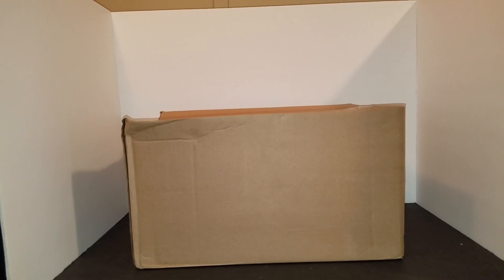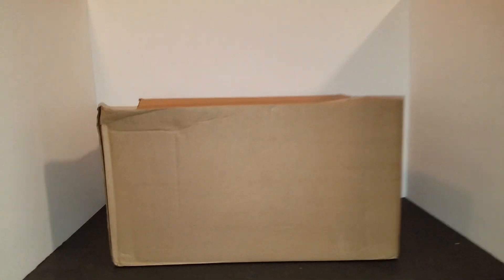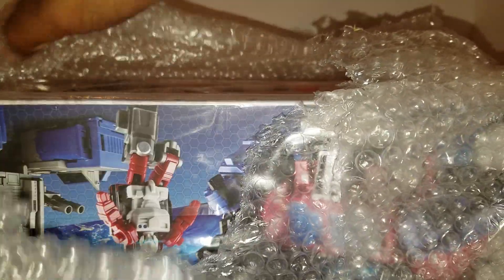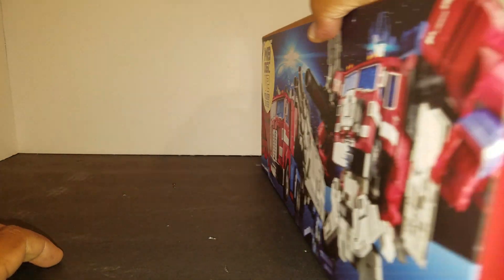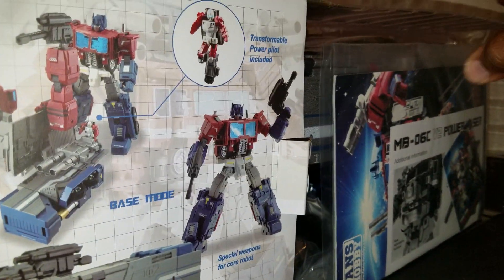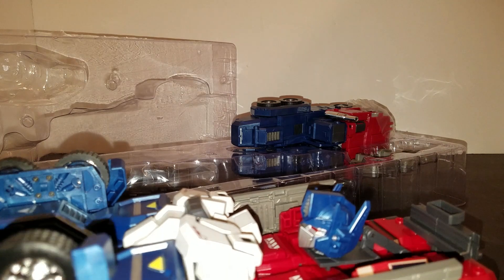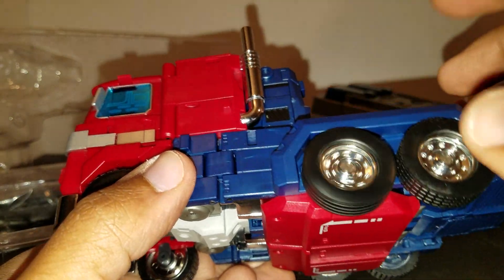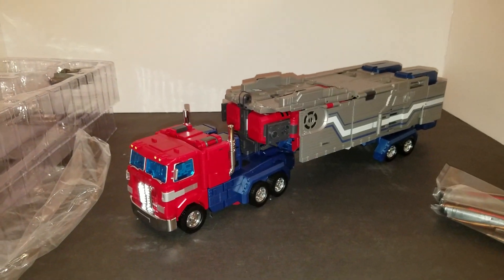Fans hobby power baser box opening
It's been awhile since I've done one of these just bear with me lol.